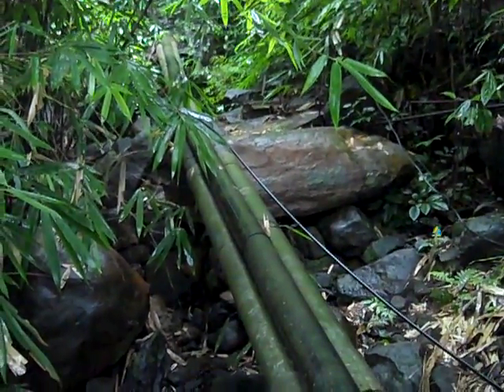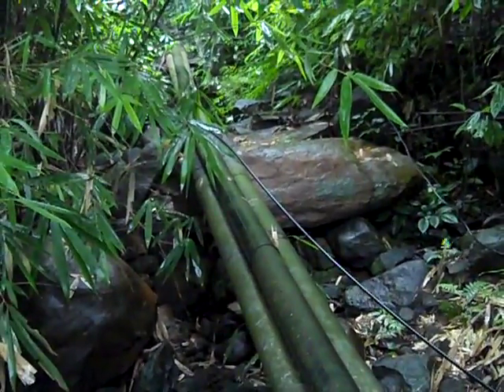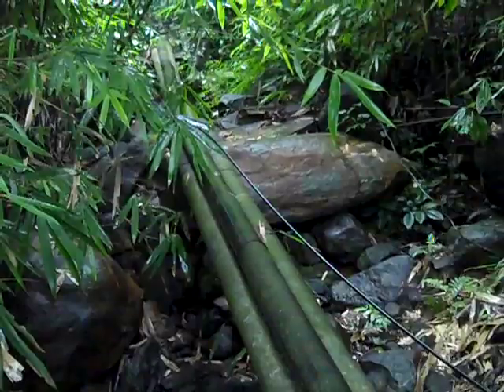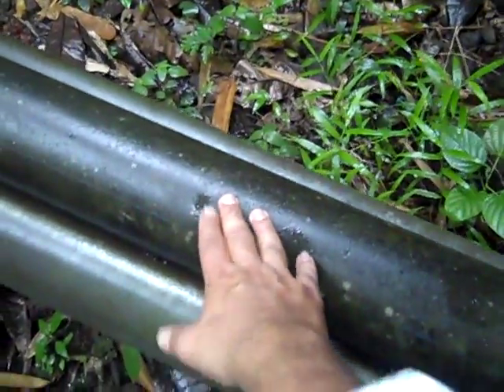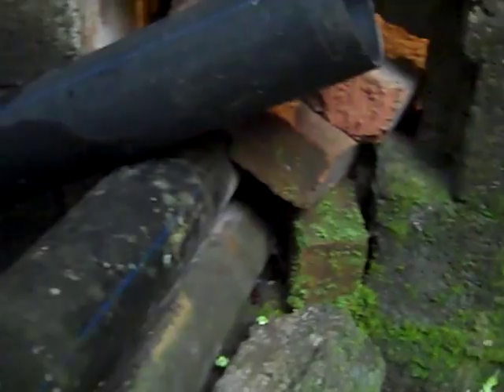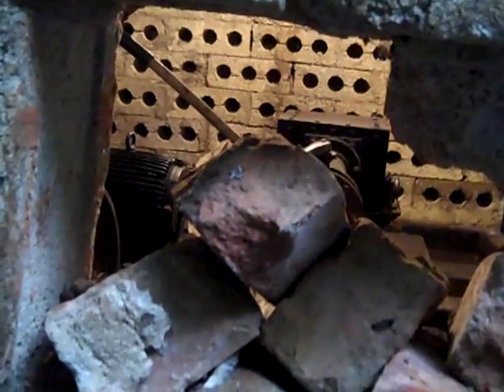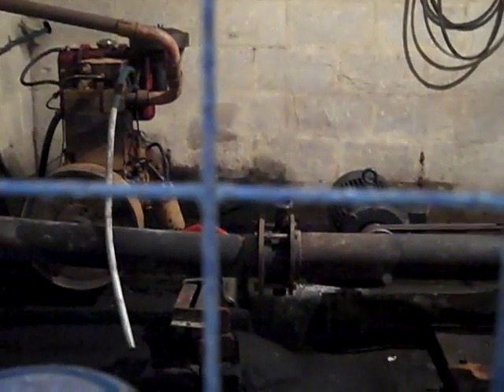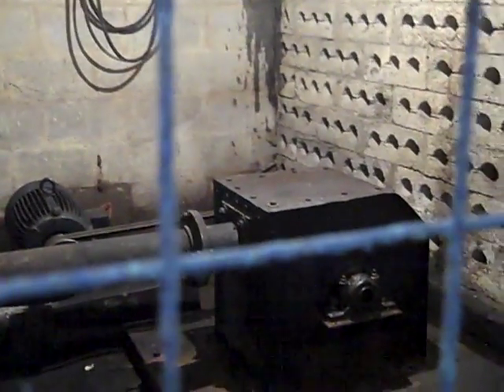People's Electricity in Pathanpara, Kerala, PART 2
The stream that Pathanpara System uses has a lean flow of 22 litres per second.  It falls through a height of 60m producing power of 5 KW.  90 houses were electrified by this power when the system was first born.  For six months of the year there is much more water available -- enough for around 500 KW.  The People's Electricity committee (PEC) is discussing if this could be tapped for economic value creation.  Perhaps run some enterprise? Perhaps feed it back to the grid?.   The PEC also attempted to work with other local orgs to protect the stream and its water through some watershed management though these efforts were limited.   The entry of the grid into the village did reduce the connections from 90 to around 45 -- but many now want both the grid and the system's connections.  The grid is unreliable.